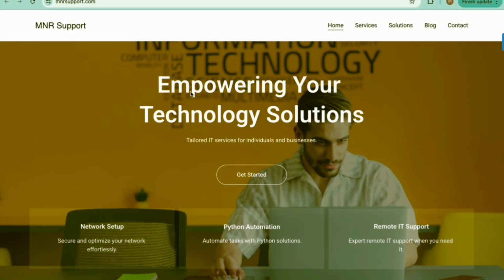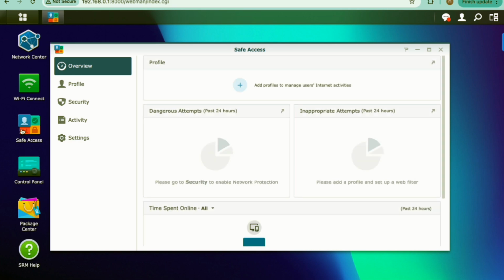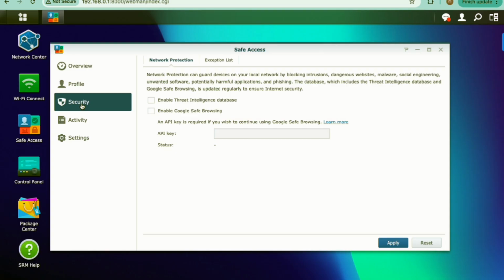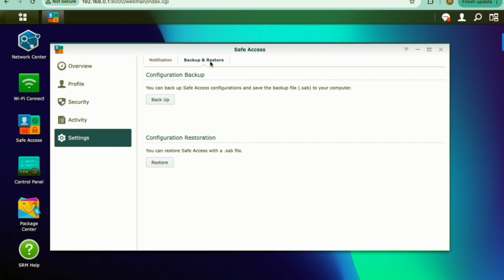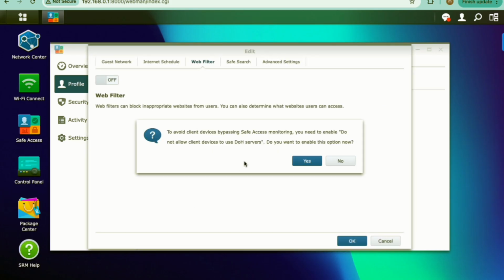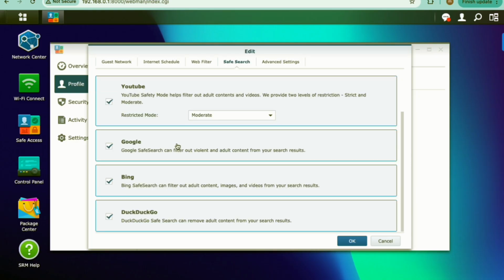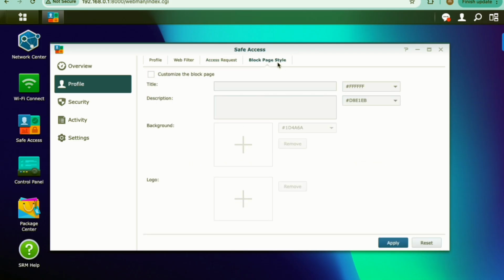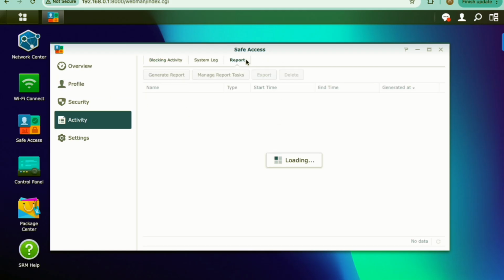Safe Access in Synology SRM – Parental Controls & User Profiles Explained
Learn how to use Safe Access in Synology SRM to control internet access, block adult content, and create user profiles for family or office use.

What You’ll Learn:
Creating user profiles & assigning devices
Web filtering & time quotas
Internet schedule setup